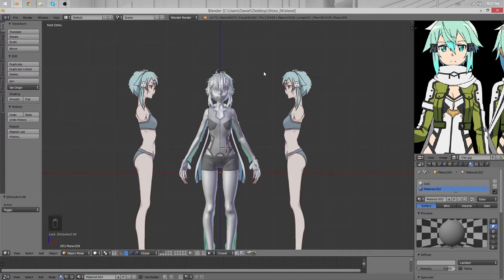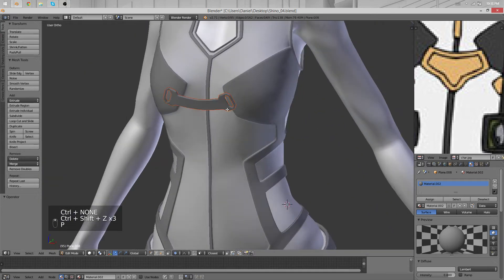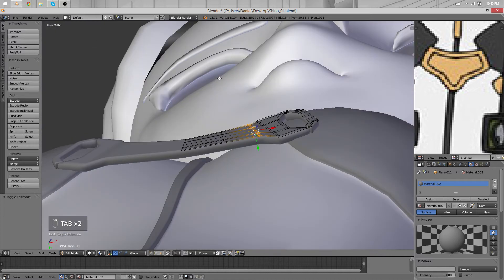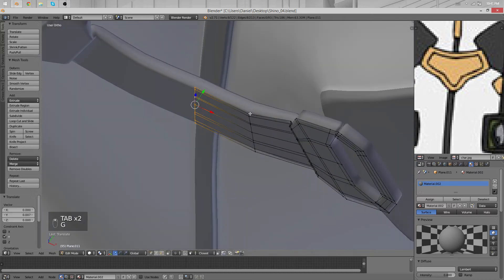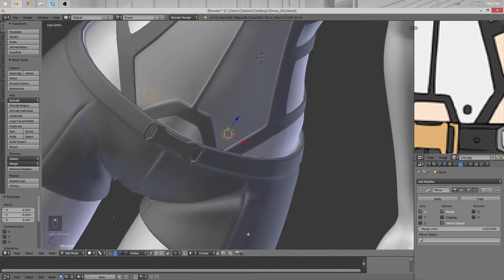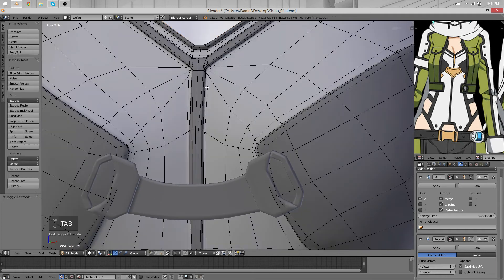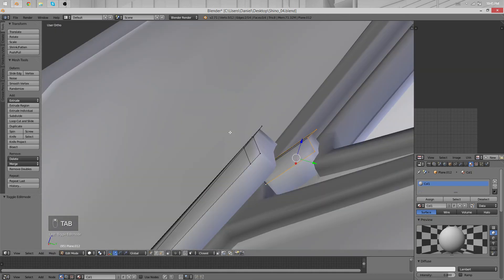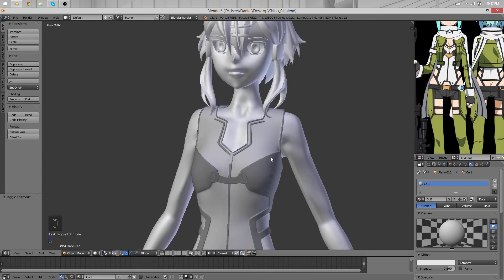[Part 33/ 40] Anime Character 3D Modeling Tutorial II - Finishing lower Cloth Layer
This video is the 33rd part of 40 in this very detailed tutorial series about modeling. I'll take you through all the steps of anime style character creation in the 3d software called 'Blender' and without any time lapse.